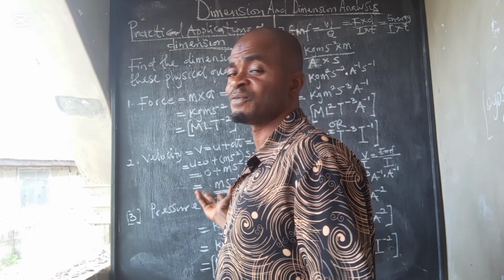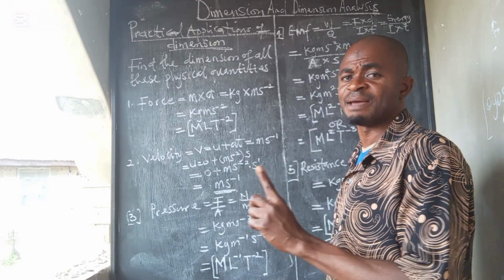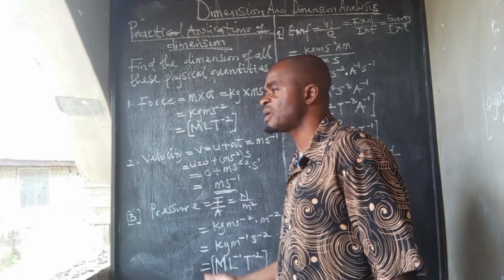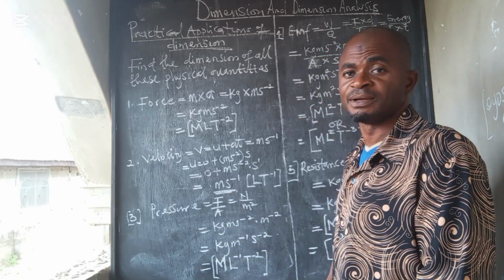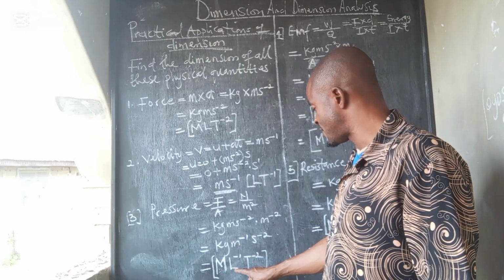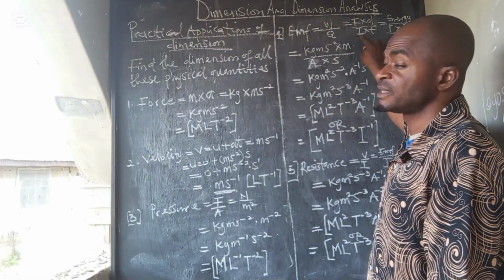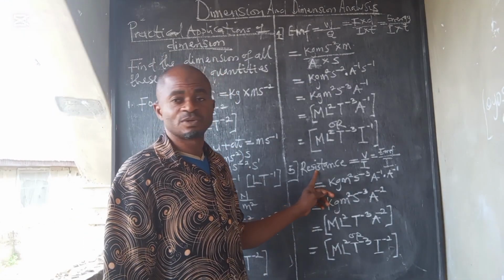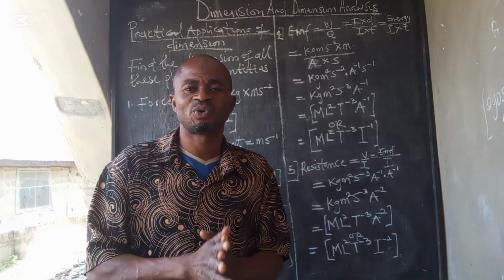October 11, 2025 Dimensions Analysis 2 (physics)